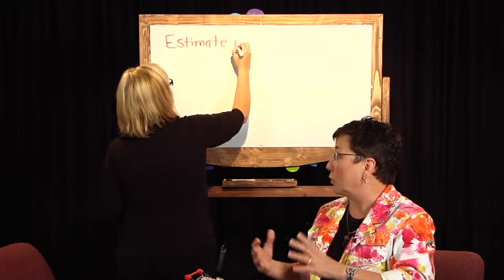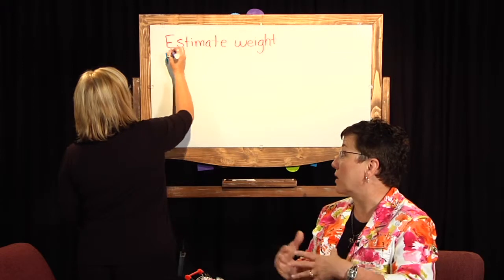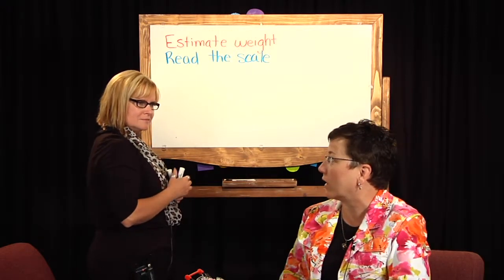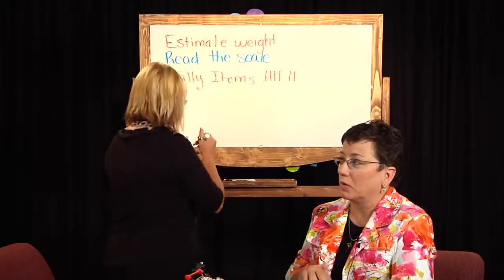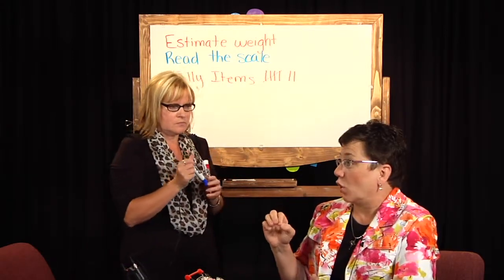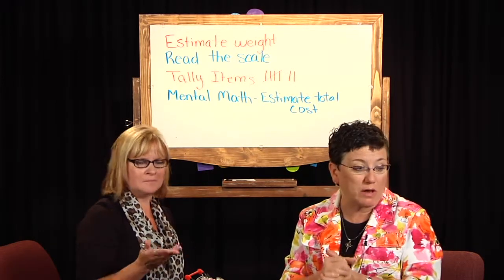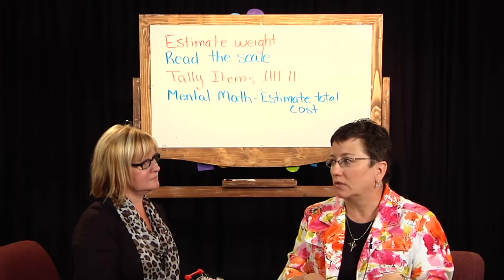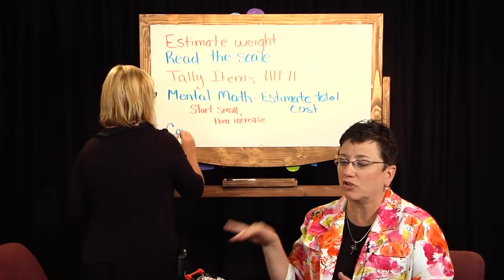By the Numbers - Grocery Store Math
Renee and Michelle give more tips to use newspaper/grocery store math!